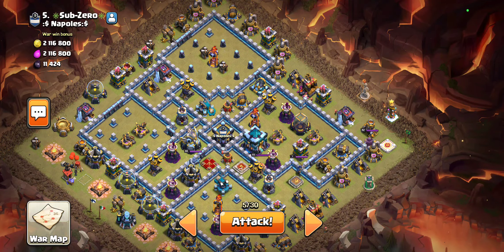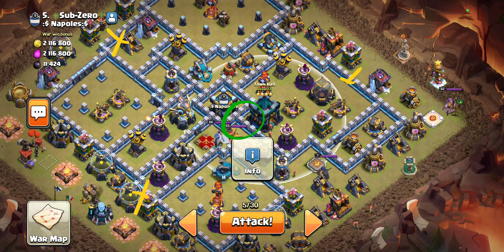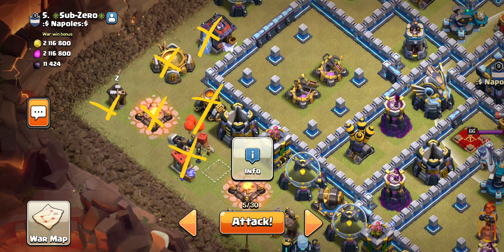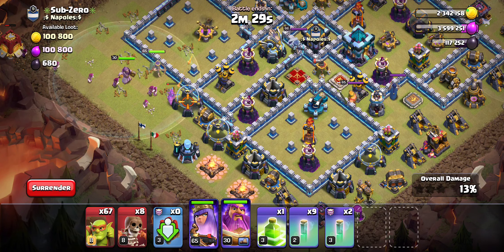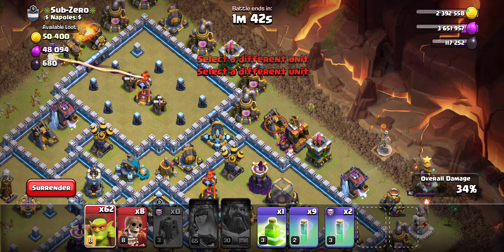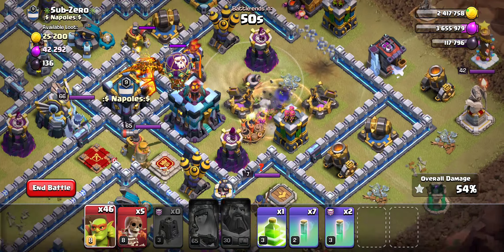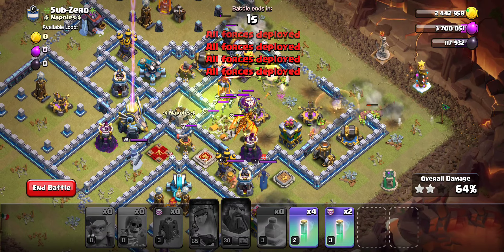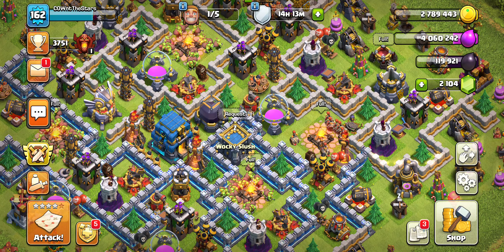Dealing with mismatched CWL! 2 Star th13 as th12 with Sneaky Goblins!